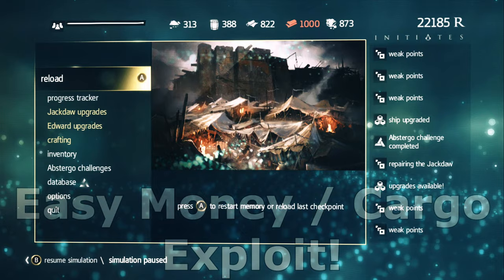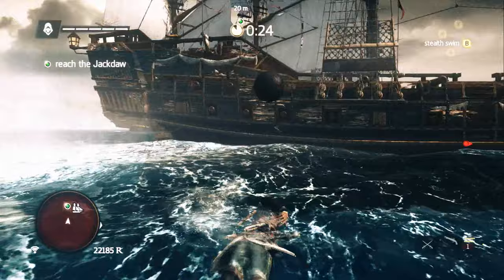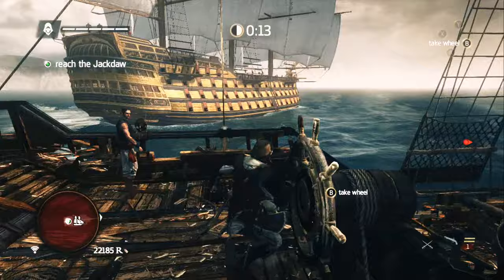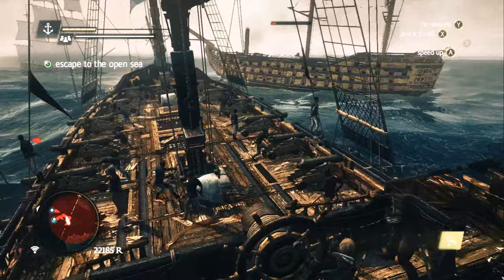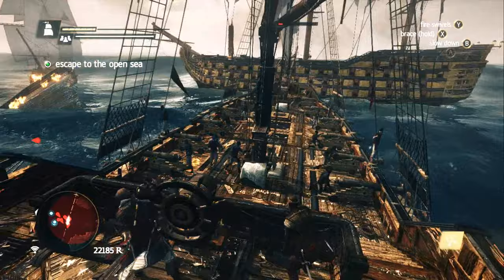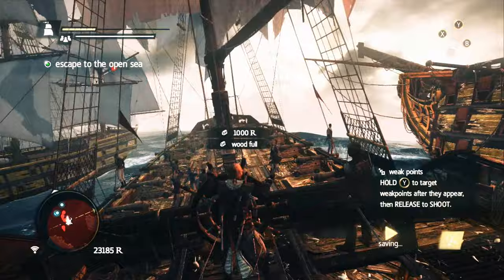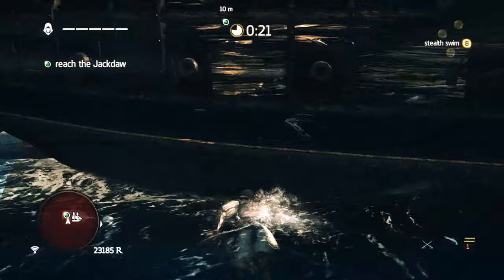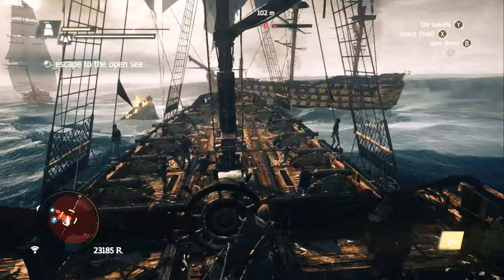Assassin's Creed 4 Black Flag EASY FAST MONEY AND CARGO!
This is how to get money, sugar, rum, wood, cloth, and metal, the easiest, and fastest way possible In Assassins Creed 4, Black Flag. Just start at Sequence 8, Memory 1, and destroy the already weakened Man of War. and take the loot, then reload the checkpoint as much as you want, then when you've done all that you want, quit to the main menu to save everything. Make sure you quit to main menu, otherwise this wont work and you'll just waste your time.

Assassins Creed 4 Black Flag EASY FAST MONEY AND CARGO!